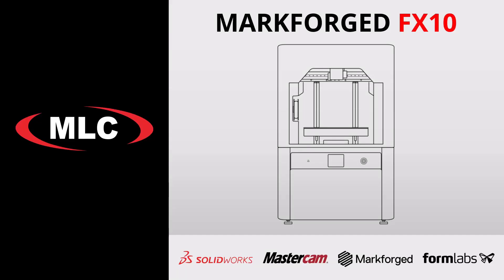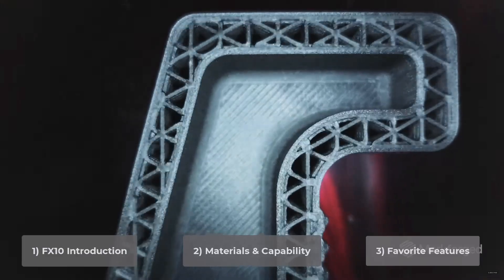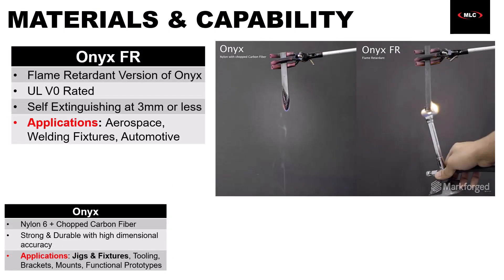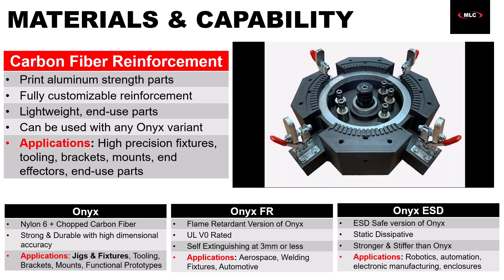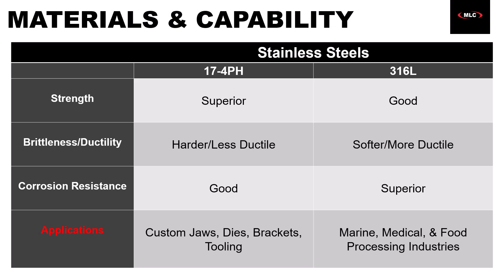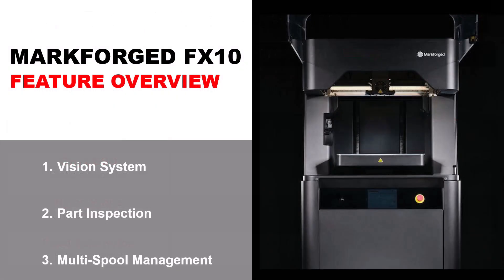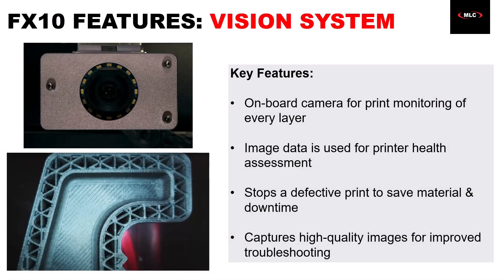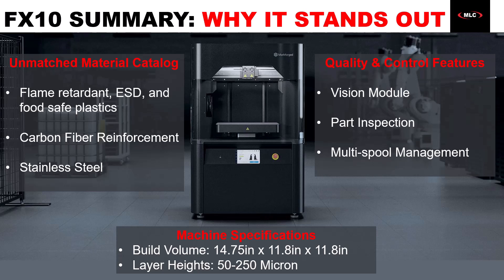3D Printing: Metal, Carbon Fiber, and Plastic | Markforged FX10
Beyond Prototyping: 3D Print in Plastic, Carbon Fiber & Metal with the Markforged FX10

Break free from prototyping-only limitations and step into the future of true, end-use part production. In this on-demand webinar, MLC CAD Systems and Markforged dive into how the FX10 platform enables manufacturers to print strong, functional parts using high-strength plastic, continuous carbon fiber, and metal—all from a single, powerful machine.

Whether you're managing a CNC shop, optimizing workflows on the production floor, or tired of long lead times and supply chain slowdowns, this session will show you how to gain speed, flexibility, and serious ROI through industrial-grade 3D printing.

In this webinar, you’ll learn:
▪️How the Markforged FX10 transforms traditional manufacturing with industrial-scale 3D printing
▪️The power of continuous fiber reinforcement for unbeatable part strength
▪️Real-world applications where manufacturers have slashed downtime and costs
▪️How the Digital Forge platform streamlines part design, validation, and production
▪️This is not your hobbyist printer. This is the next evolution of production-ready additive manufacturing.